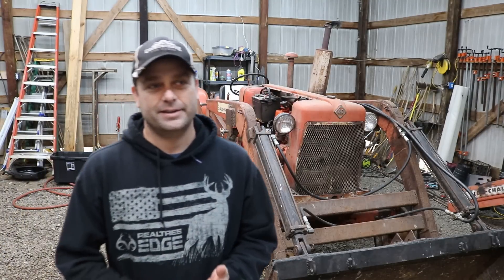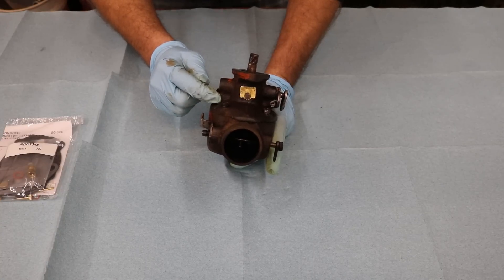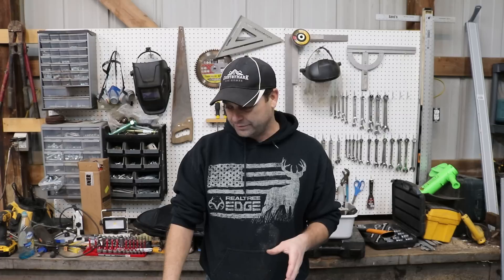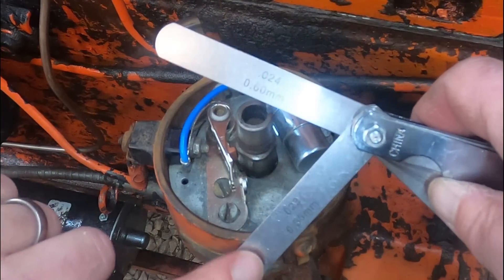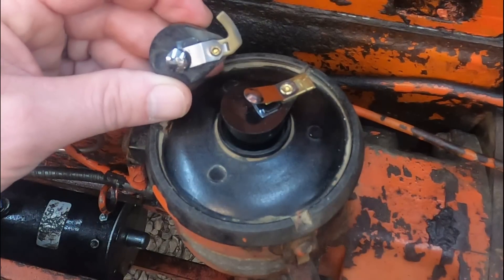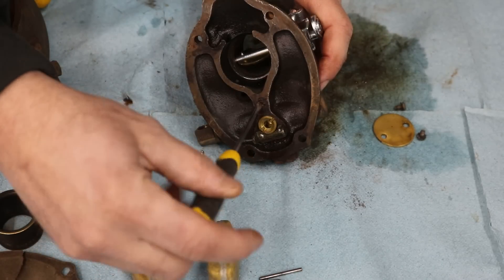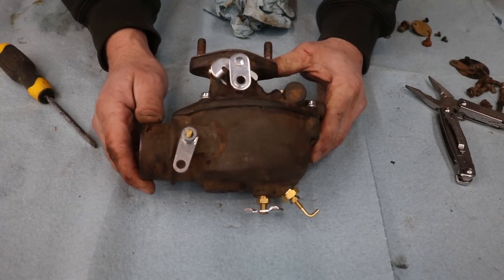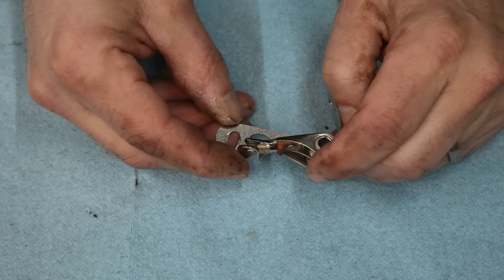Tractor Tune Up Didn't go Well - Allis Chalmers D17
My Allis Chalmers D17 won't run.  So I have ordered a carburetor rebuild kit and a tune up kit.  I am going to change all the spark plugs, distributor cap, rotor, spark plug wires,  condenser coil, and points.  Also I will rebuild the carburetor and give the antique tractor a complete tune up.  But changing all these parts at the same time makes it hard to troubleshoot the problem when it still doesn't start.